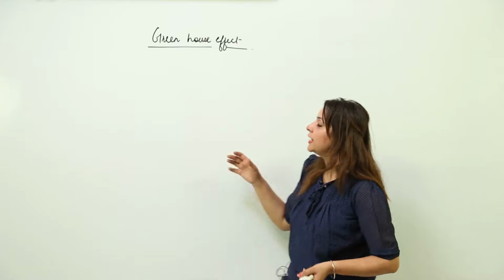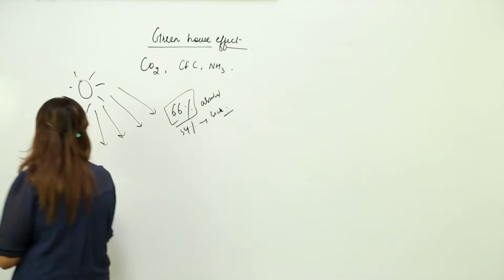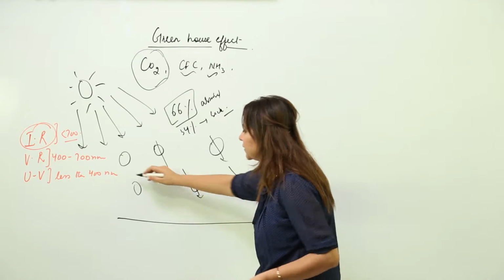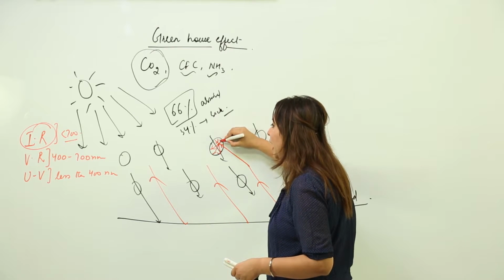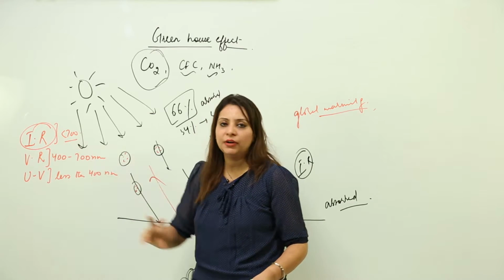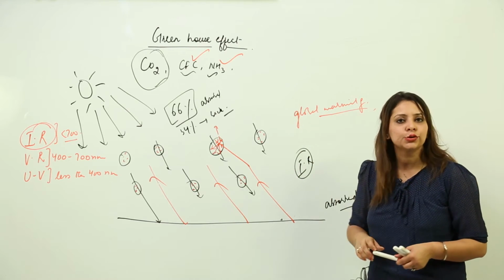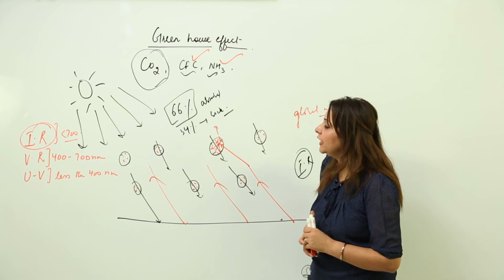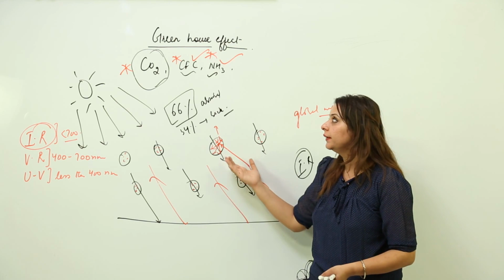ON DEMAND LECTURE l Enviormental chemistry l green house effect l L223